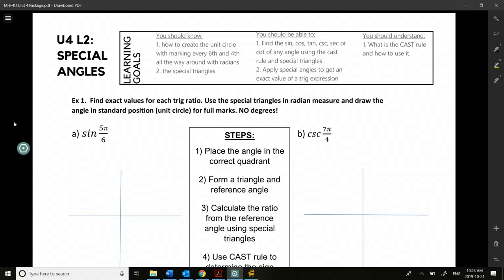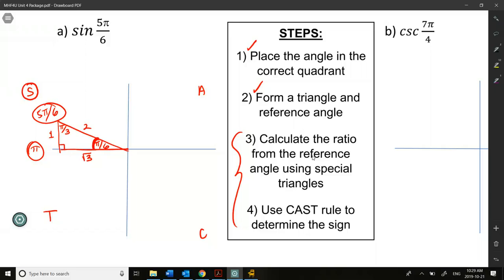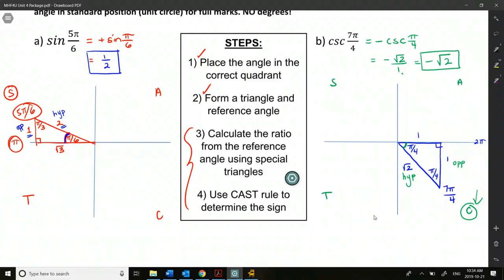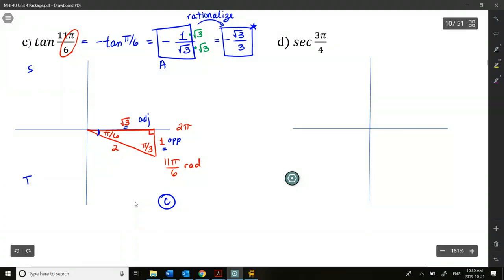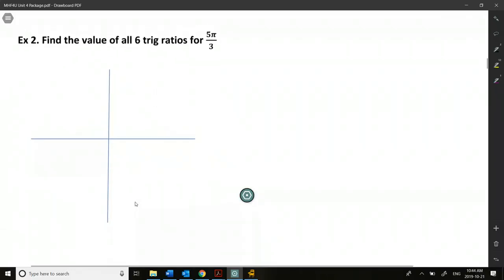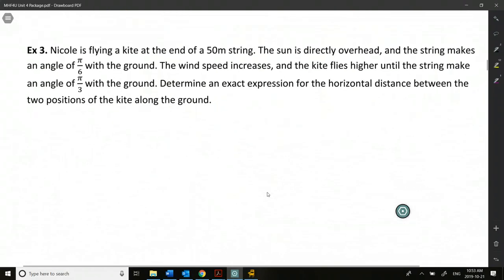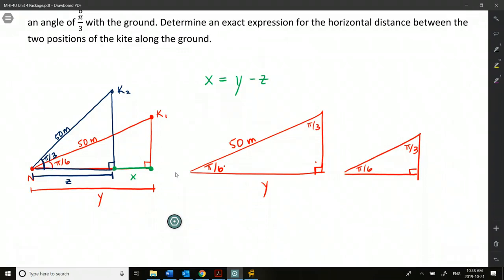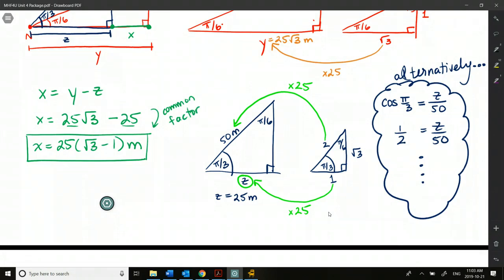Special Angles in Radians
In this video we learn how to evaluate expressions exactly using the CAST rule and the special triangles in radian measure.